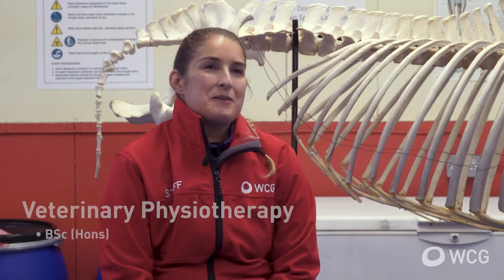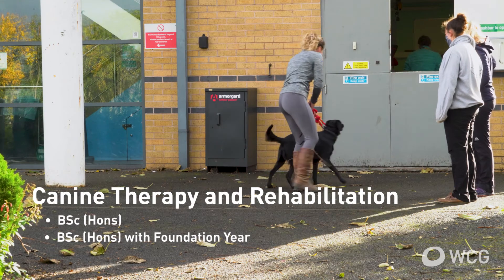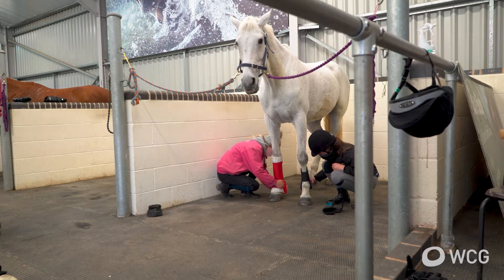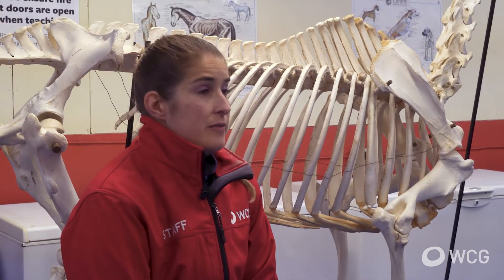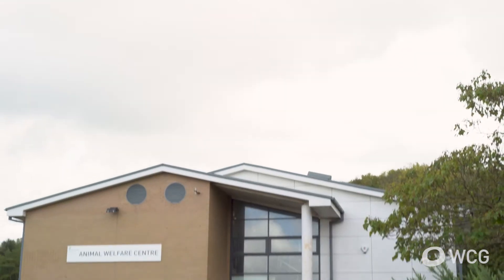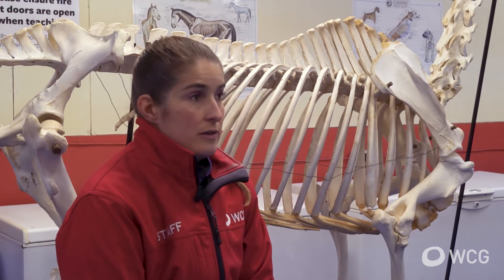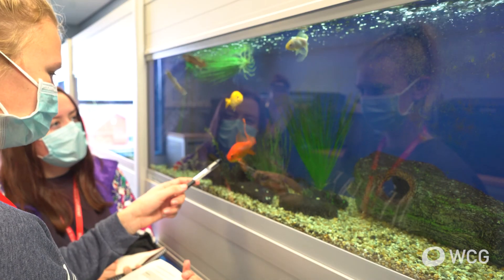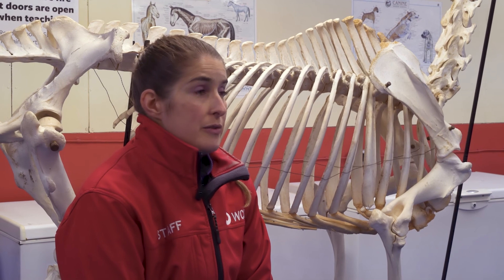Animal, Veterinary and Equine Degrees at WCG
Hear from our Higher Education Subject Leaders about WCG's degree-level courses in Animal Behaviour and Training, Canine Therapy and Rehabilitation, Veterinary Physiotherapy, Veterinary Nursing, Equine Science, Equine Performance Coaching and Equine Therapy and Rehabilitation. Discover our fantastic real-life learning facilities and see students in action on their course.